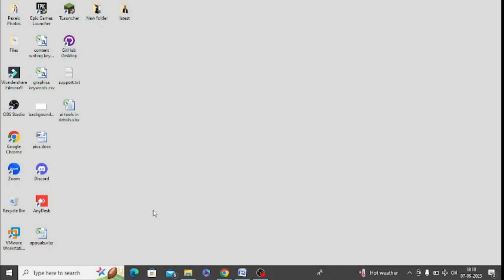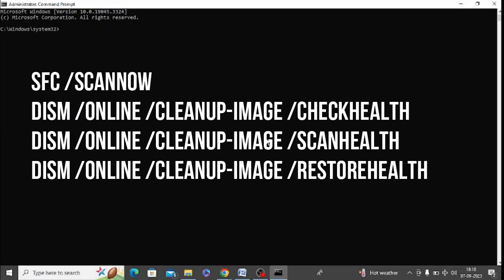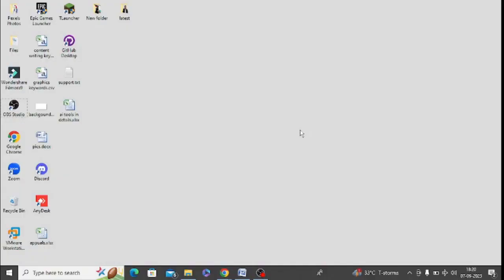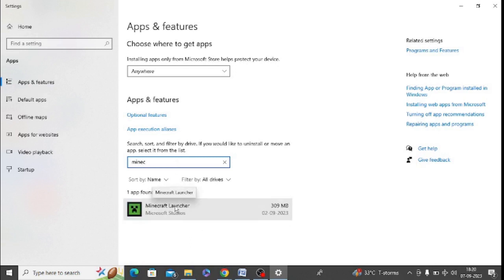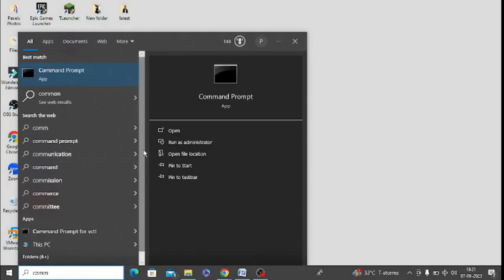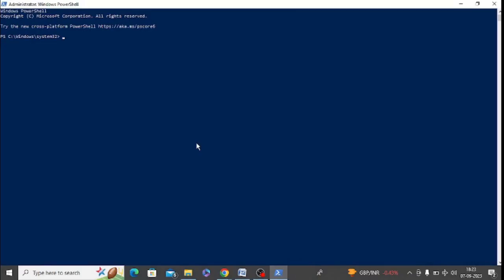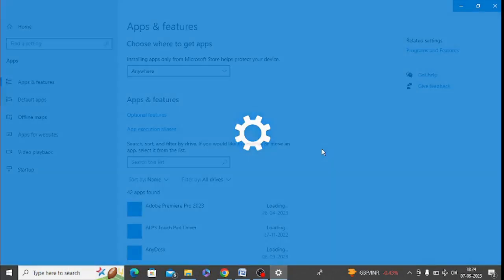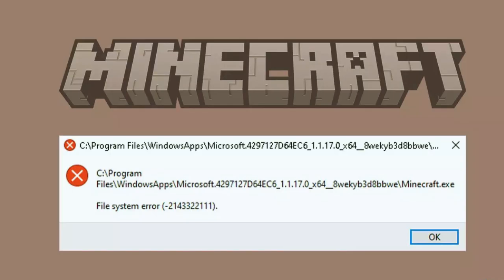[Resolved] File System Error (-2143322101) In Minecraft Launcher | Minecraft Error Fixed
In this tutorial, I am giving you the best solution for File System Error (-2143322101) for Minecraft launcher. I’m giving step by step fixes to repair Minecraft Launcher.

Step 1 – Run Command Prompt and Scan Corrupted System Files
• In Windows search type “Command Prompt”
• Right click over it and click “Run as administrator”

Step 3 - Uninstall any third party software or unwanted application from your PC

Step 4 – Terminate, Repair and Reset Microsoft Store

• In Windows search, type “Apps & Features”
• Search “Minecraft” in the app list
• Click on “Advanced options”
• Scroll down and tap on Terminate, Repair and Reset

Step 5 – Run CHKDSK command to check the disk

• Type command “chkdsk c: /f”

Step 6 – Re-install Gaming Services

• In Windows search type “Windows PowerShell”
• Type command “get-appxpackage Microsoft.GamingServices | remove-Appxpackage –allusers”

Step 7 – Uninstall and Re-install Game

• Install Minecraft launcher

After following the above steps, make sure to restart your PC and check again in Minecraft Launcher.